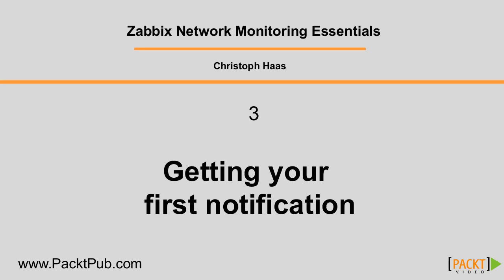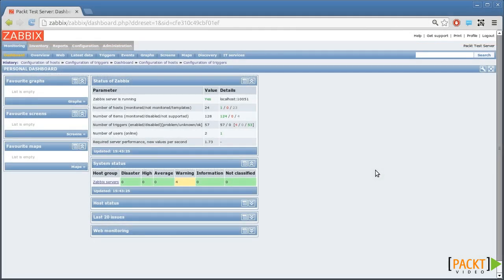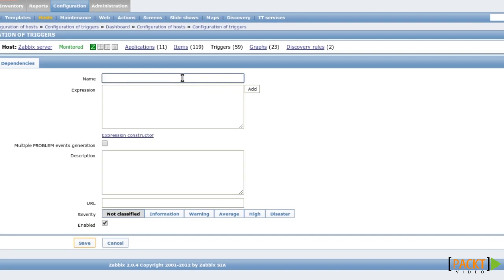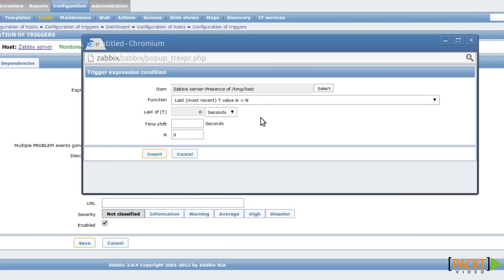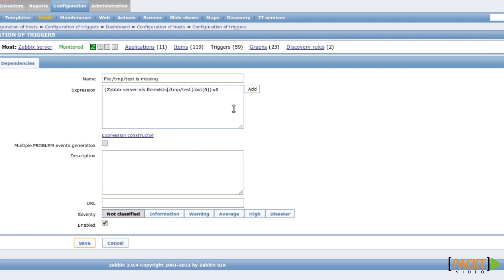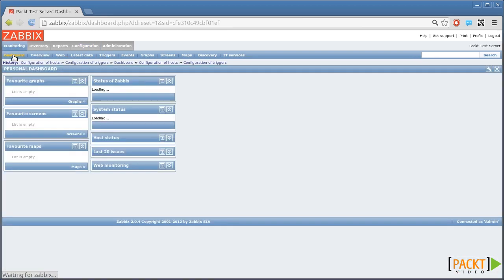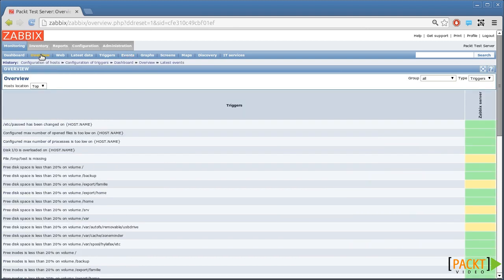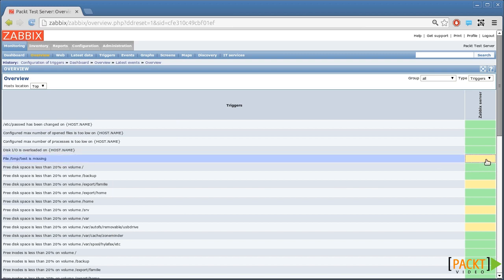3 3 Adding a Trigger